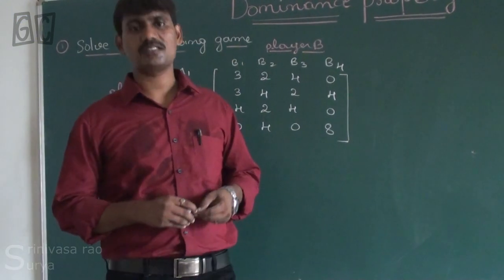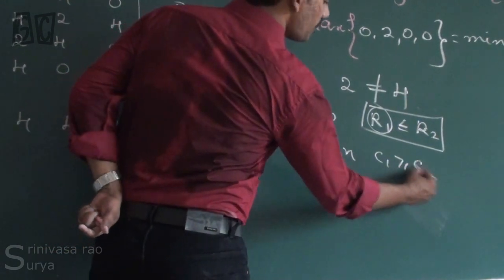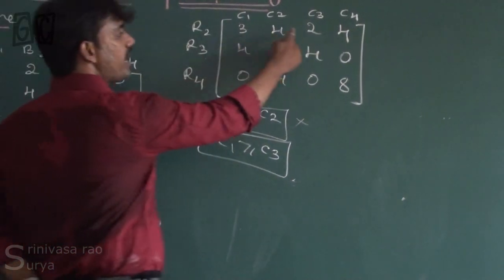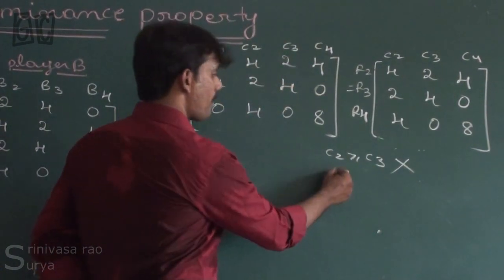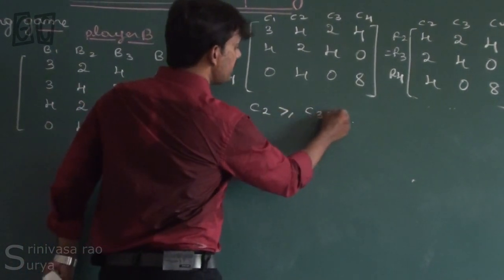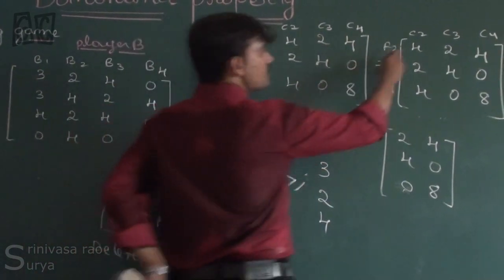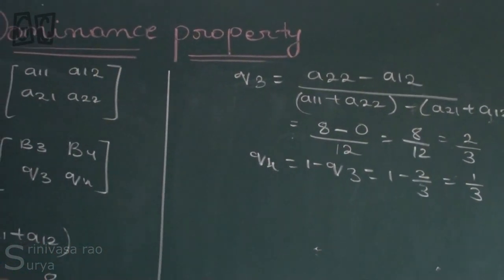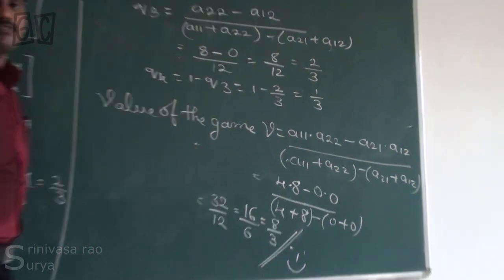Operations Research(vol-17) DOMINANCE PROPERTY by Srinivasa rao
we are bringing the most important subject operations research classes exclusively.